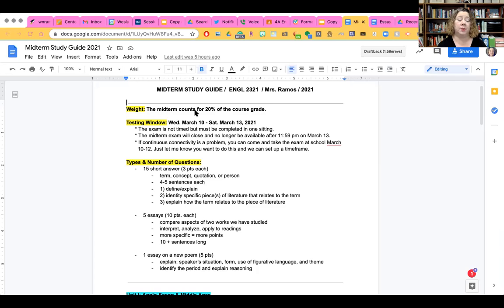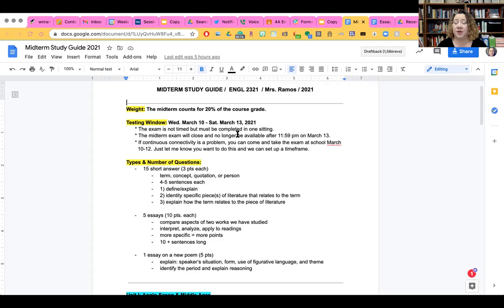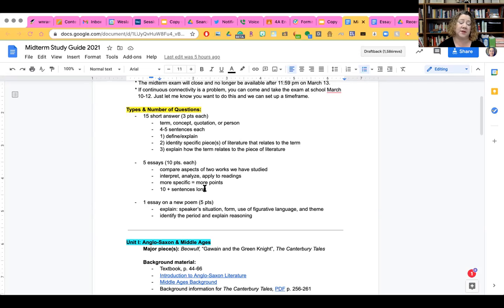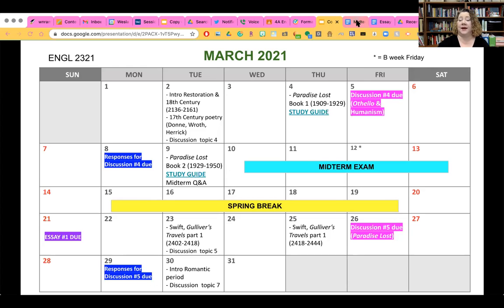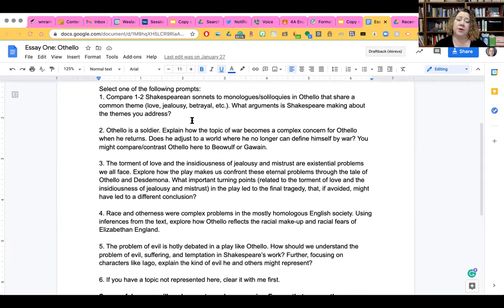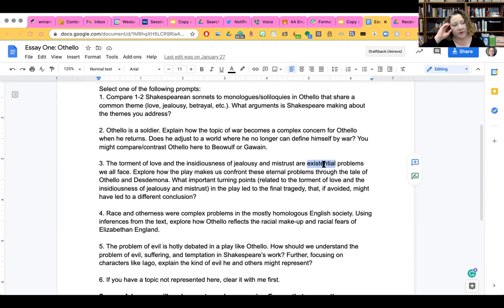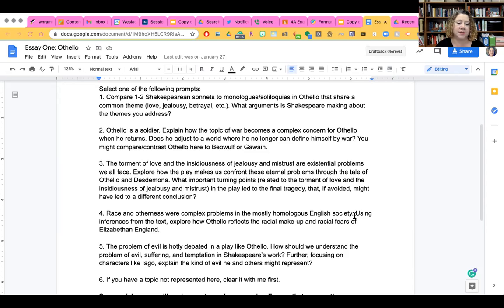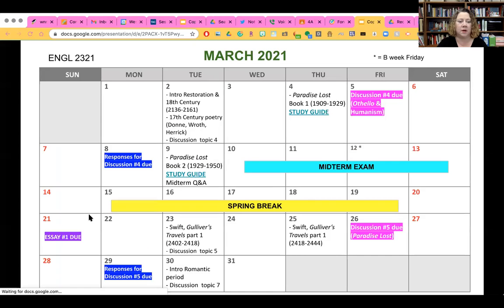3B ENGL 2321 Class Fri. 2/26/21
Midterm Study Guide & Essay #1